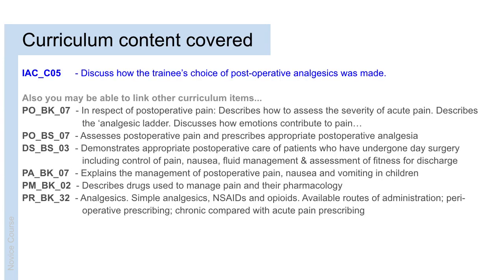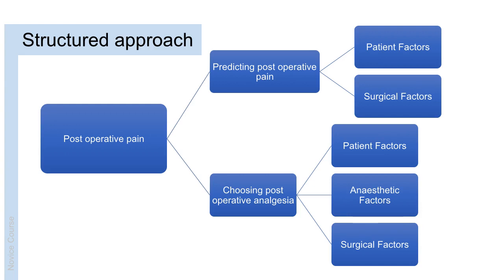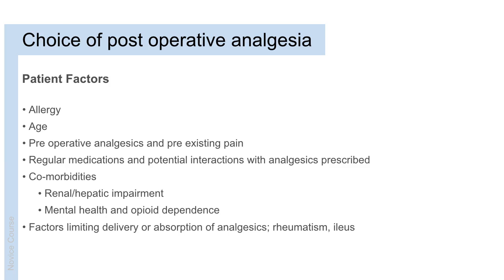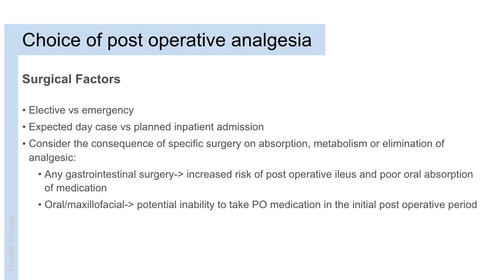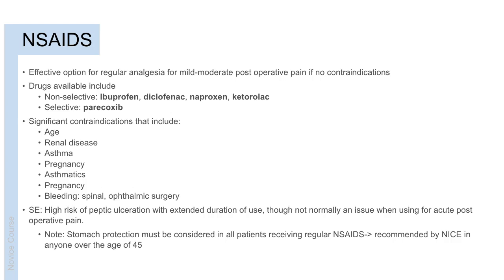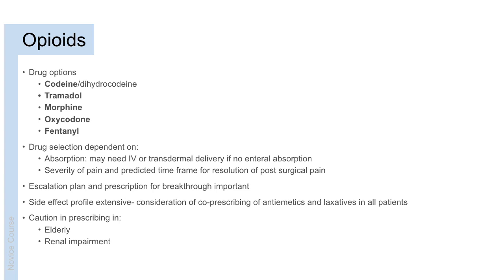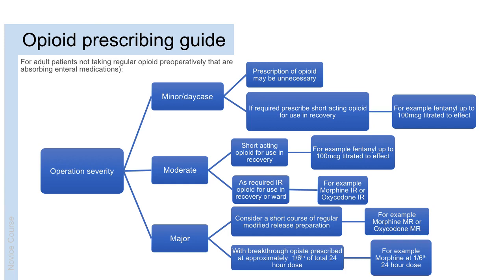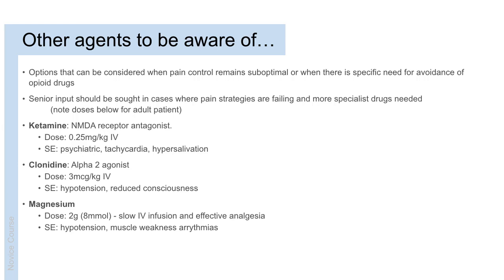Post operative analgaesia | Anaesthesia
Post-operative analgaesia. Relevant theory for novice anaesthetists for attaining the IAC.
Covers the commonest used analgesics in anaesthetic practice, their mode of action, side effects and doses.

Presented by Flora Pollok